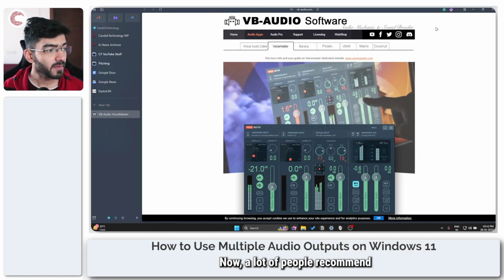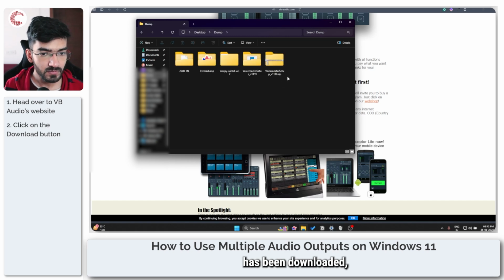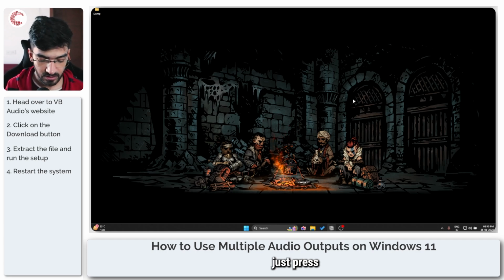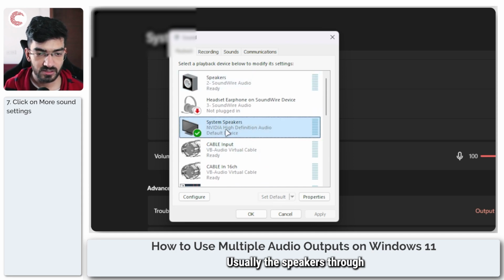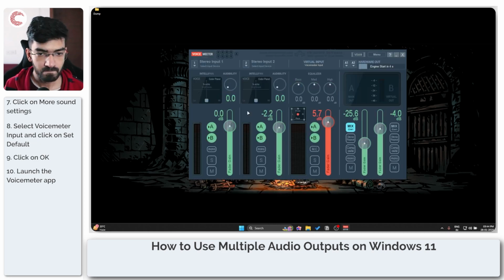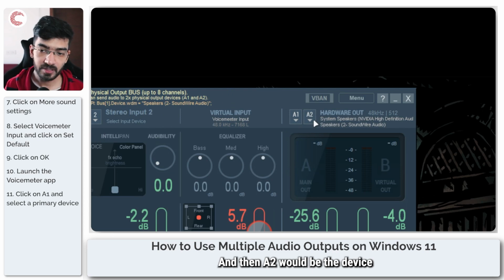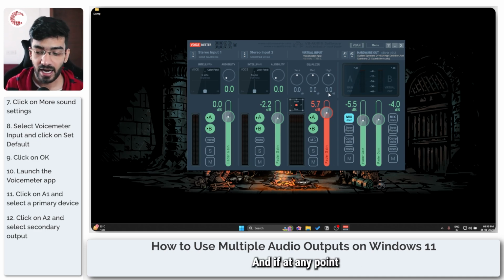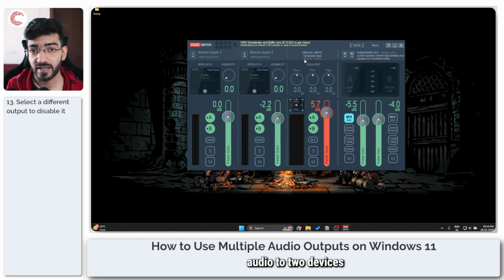How to use Multiple Audio Outputs on Windows 11?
Here is how to Use Multiple Audio Outputs on Windows 11.